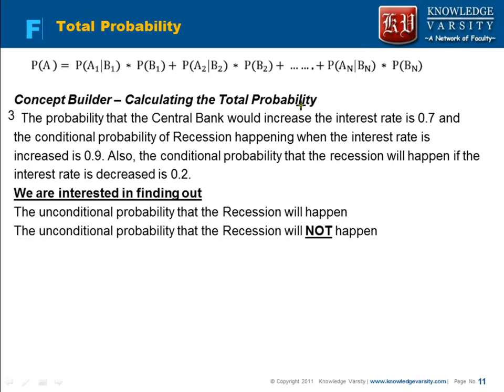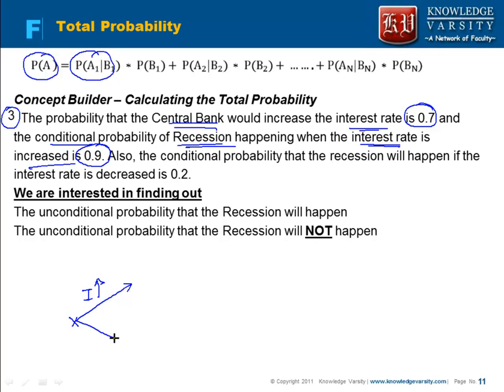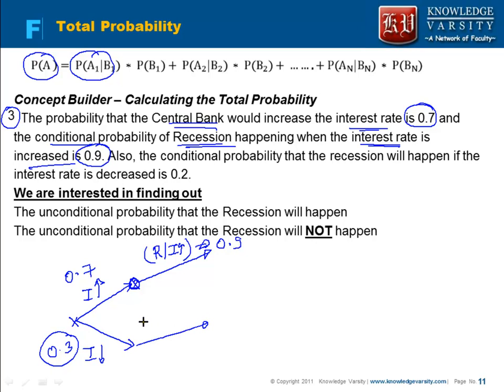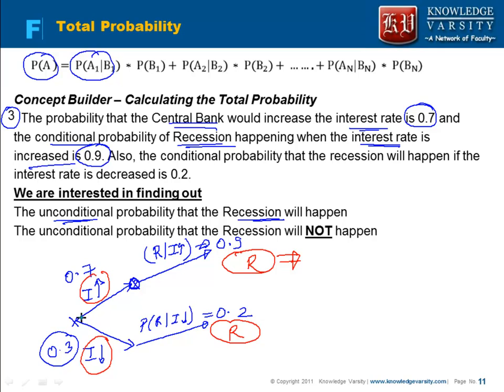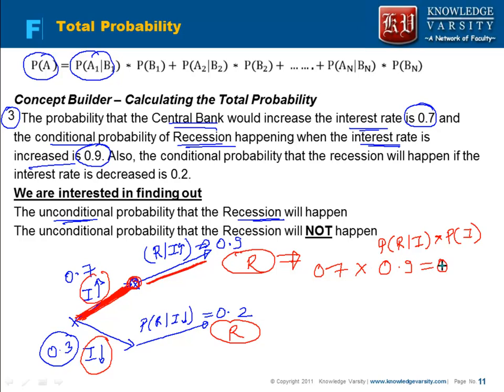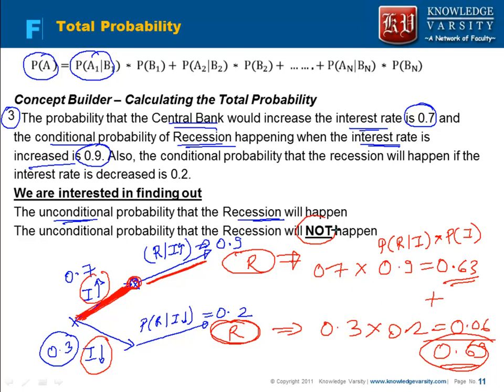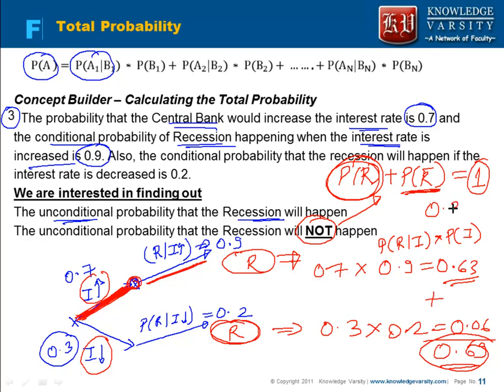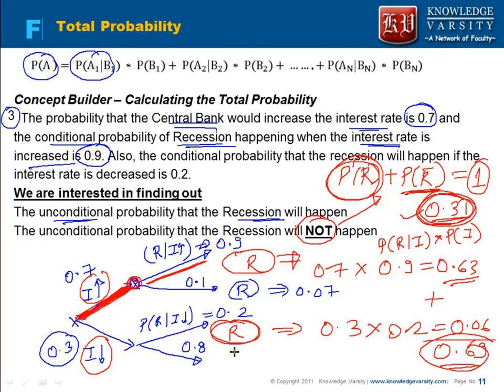R2: Example - Total Probability Rule